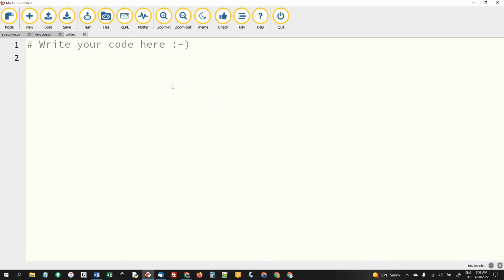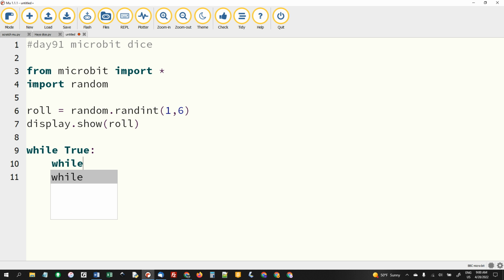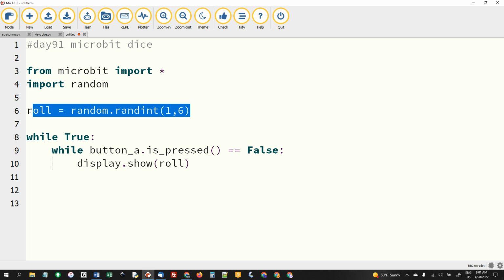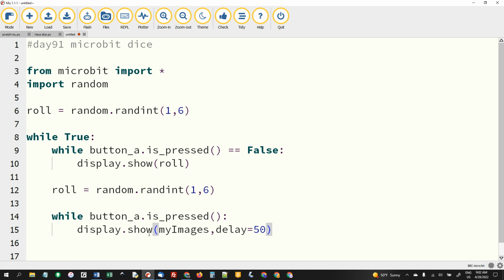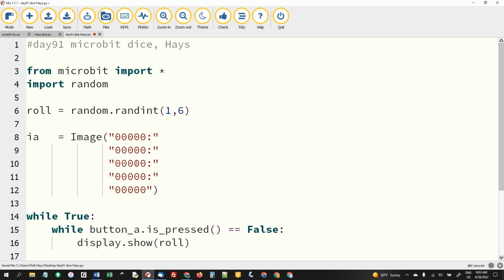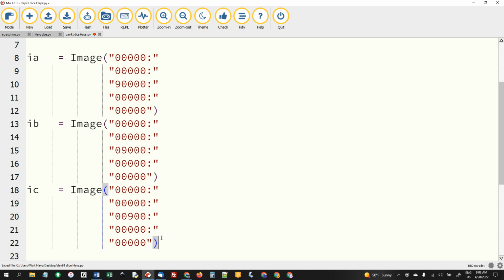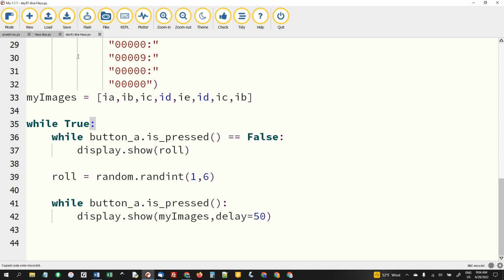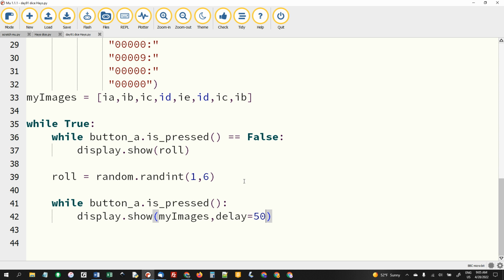day91 microbit dice worked out 4-28-22